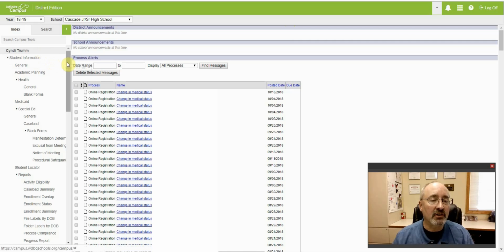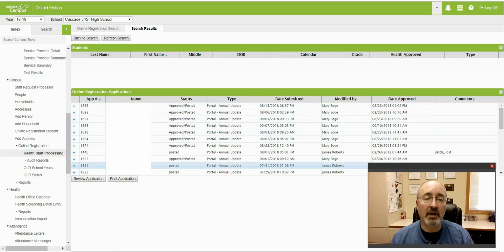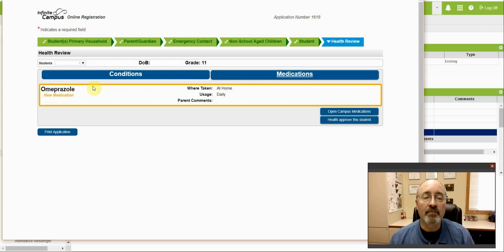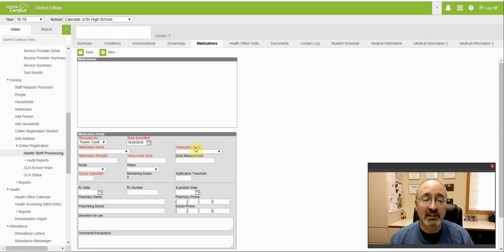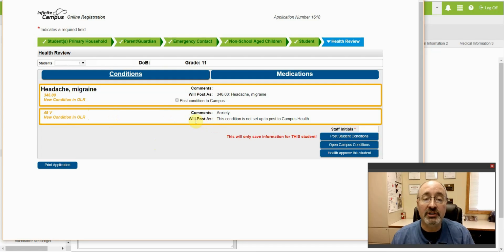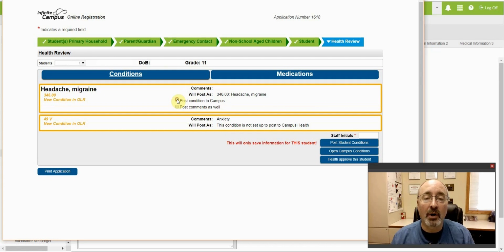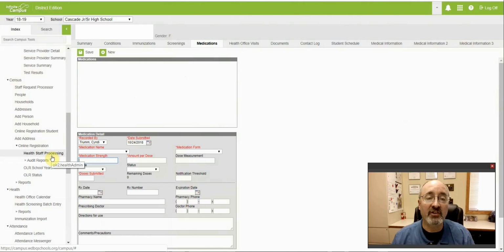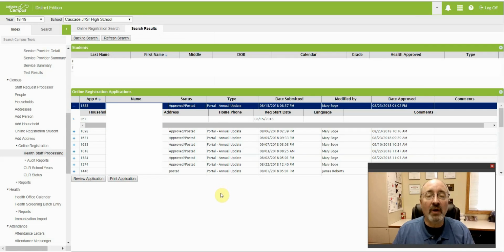Online Registration Processing: Health Information (Nurses)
For use by nurses at WDSCD. Using the Online Registration verification process.